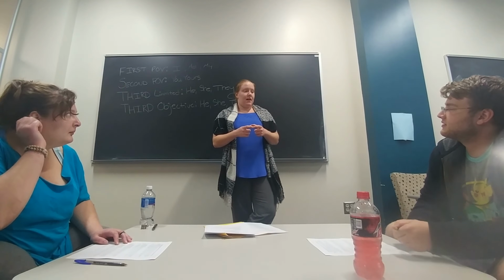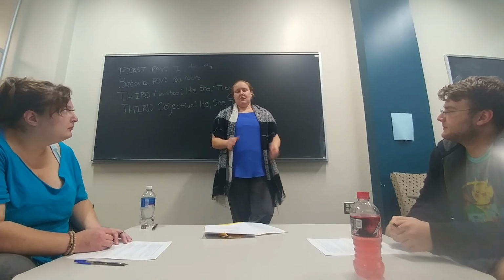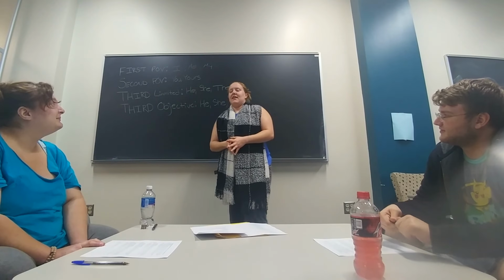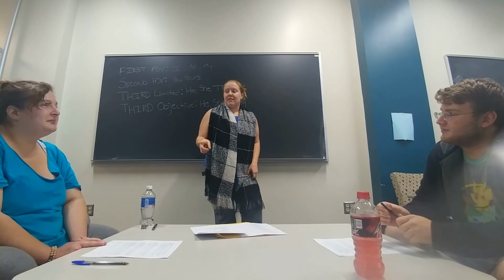Four POV's in Storytelling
This video explains the difference between First person POV, Second person POV, Third person Limited POV, and Third person Objective POV. It DOES NOT mention Third person Omniscient, which is still a POV in narrative storytelling.